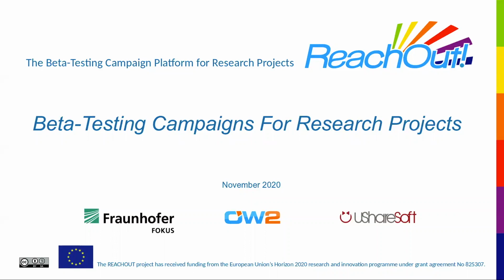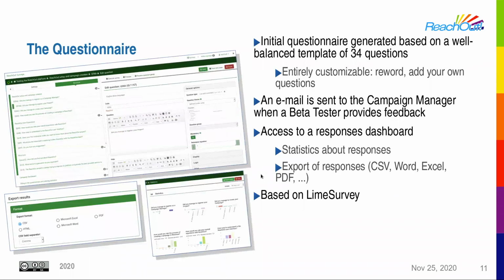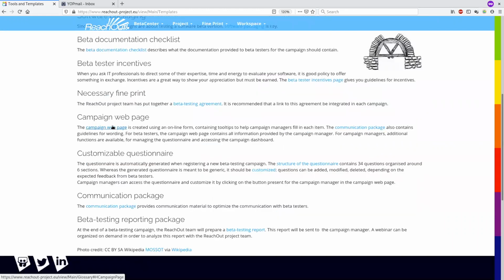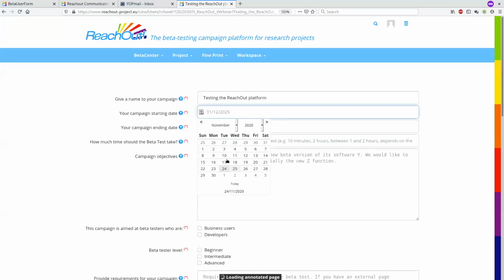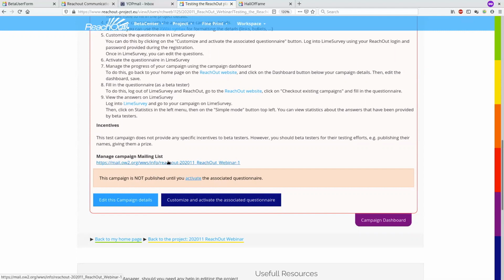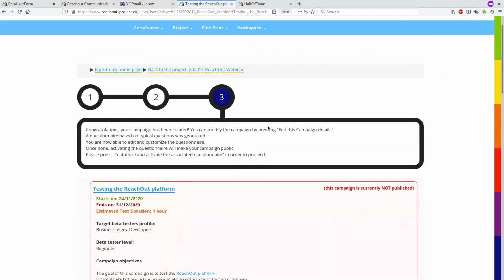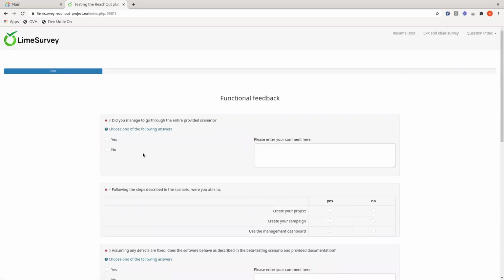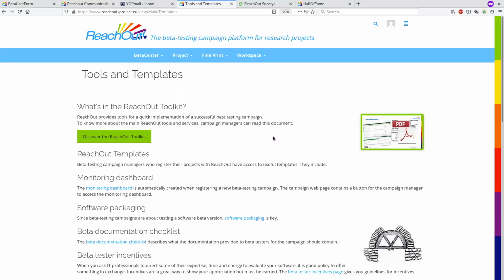Using Your Dedicated ReachOut Dashboard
5:50 Creating a campaign manager account
6:45 Logging in as a campaign manager
7:23 Creating a beta-testing campaign
10:45 Campaign Dashboard usage
14:33 Questionnaire customization
16:06 Activating the survey